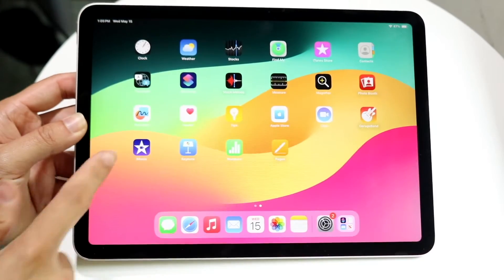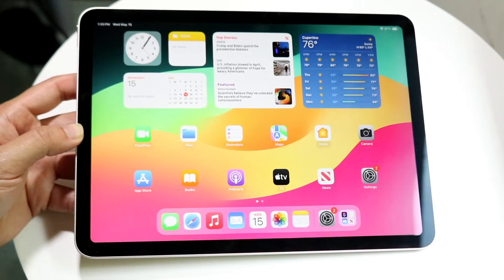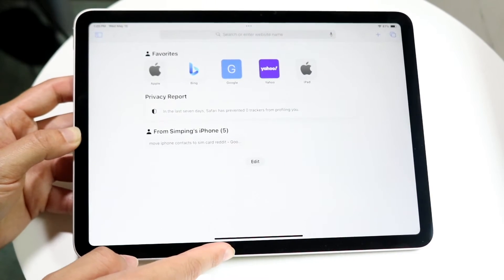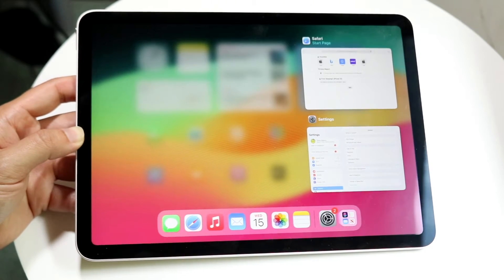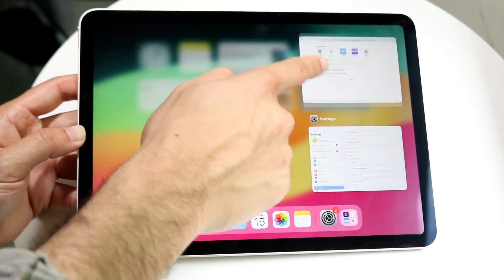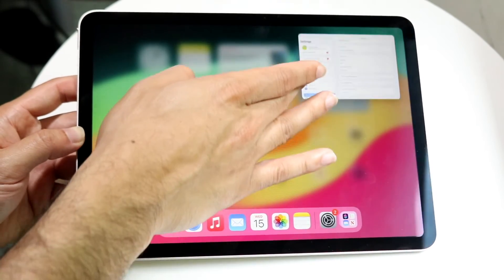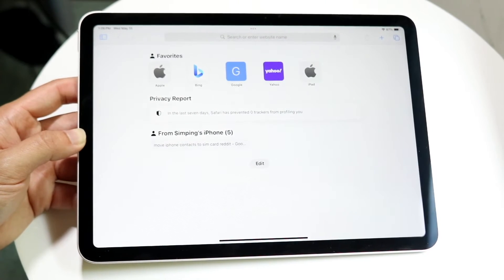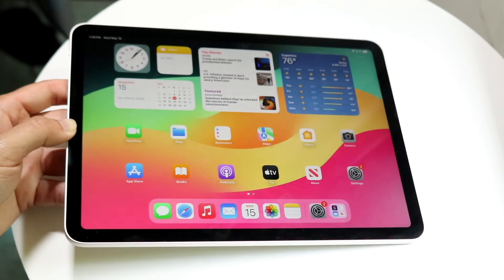How To Close Apps On M2 iPad Air 6!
Here is exactly How To Close Apps On M2 iPad Air 6!